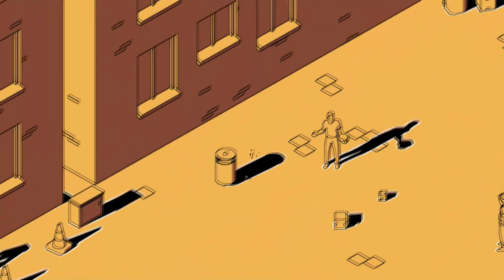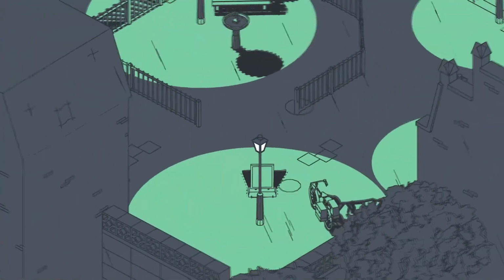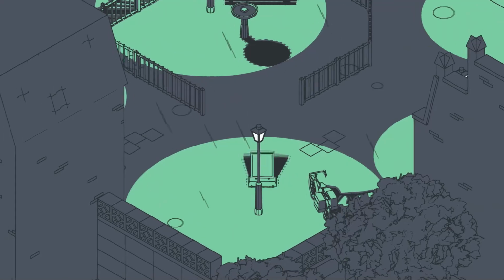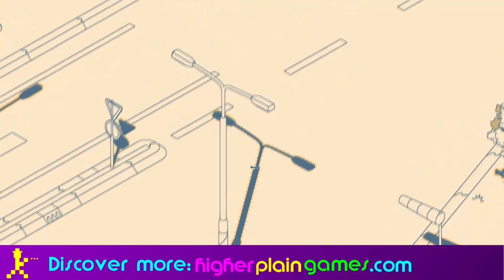SCHiM - Review | Froglike Shadow Jumping Platforming Fun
SCHiM is a playful 3D platformer that lets you pick your own routes around ever-shifting levels before funnelling you into the end point. Its relatively straight forward but I think that's a bonus

Simon